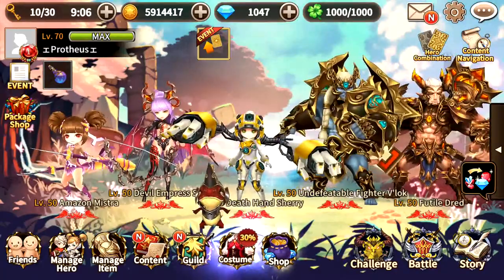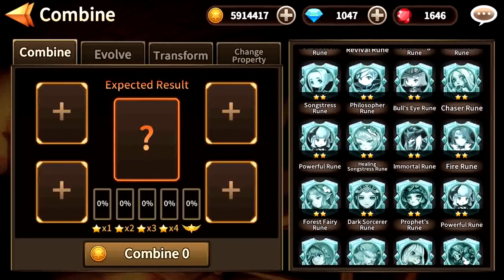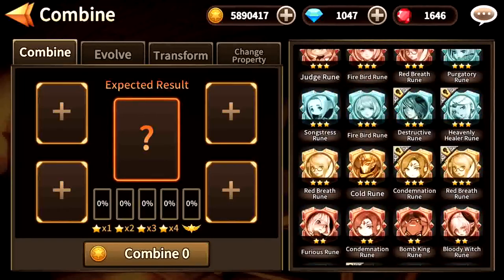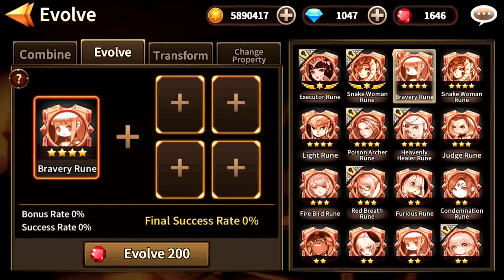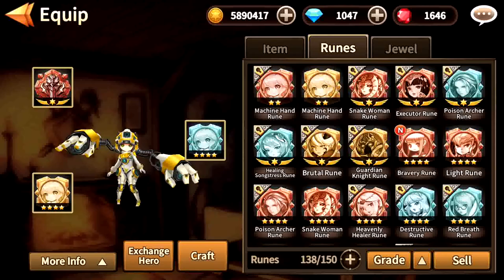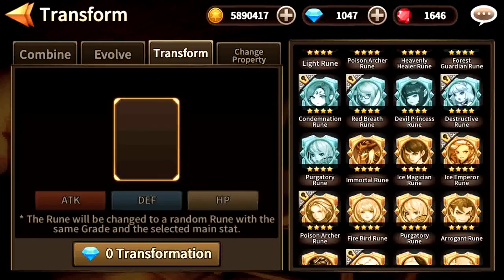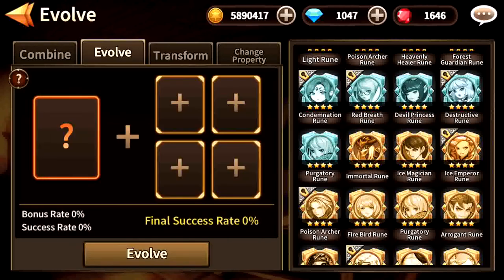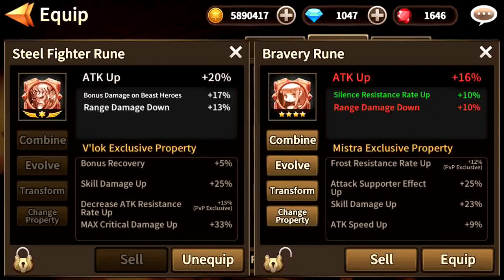SoulSeeker - Rune Guide (Part2: Combination, Evolution and More)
Evolve and Change Property during sale guyz!

0:11 - Combination
2:26 - Evolution
4:55 - Transform
5:56 - Change Property